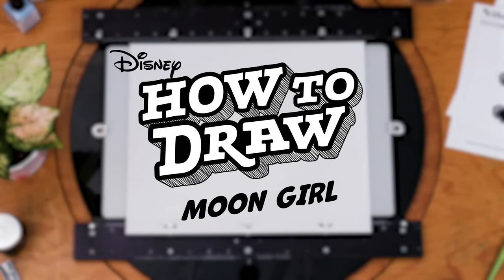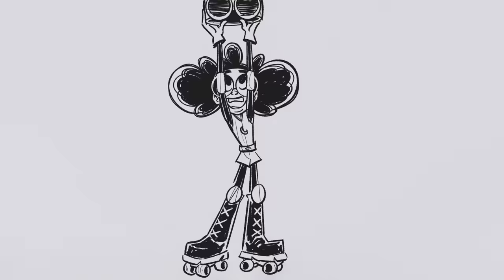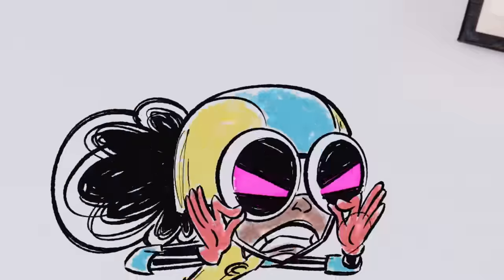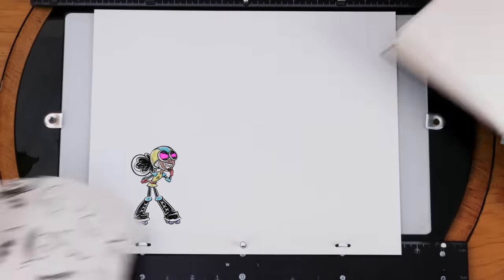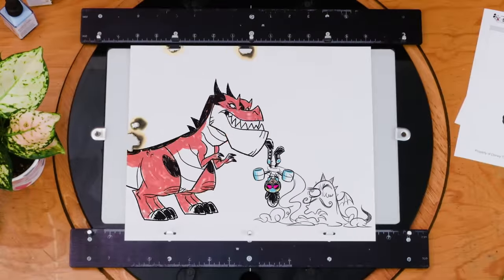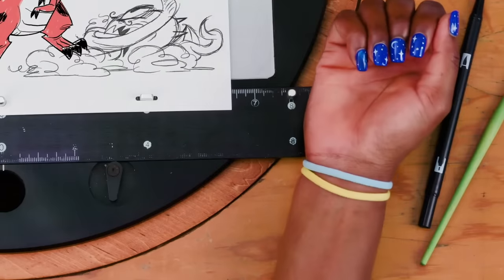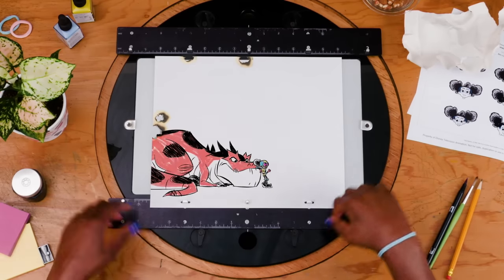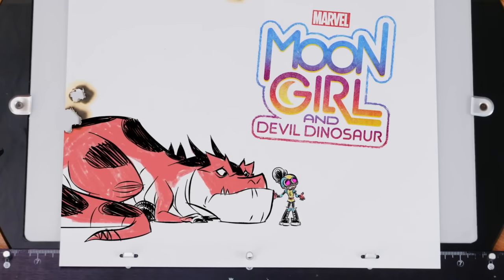Marvel's Moon Girl and Devil Dinosaur Cartoon Comes to Life! 🖌 | How NOT To Draw | @disneychannel​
How NOT To Draw is back with a BIG season 2 premiere featuring Marvel's Moon Girl and Devil Dinosaur! In this drawing tutorial parody, when Moon Girl can't decide what kind of supervillain to fight, she unknowingly creates one of her greatest enemies yet! Can she and the animator (Debra Wilson) defeat the villain before it escapes the page?

In How NOT To Draw, a drawing tutorial parody series, animators bring beloved Disney characters to life, and the characters bring…CHAOS!